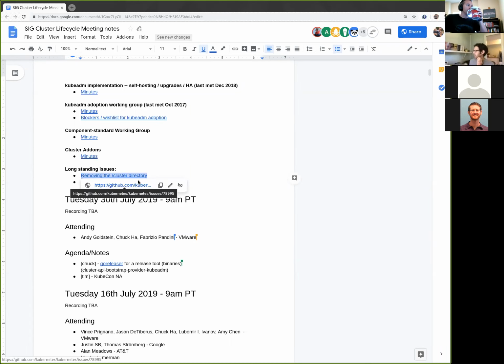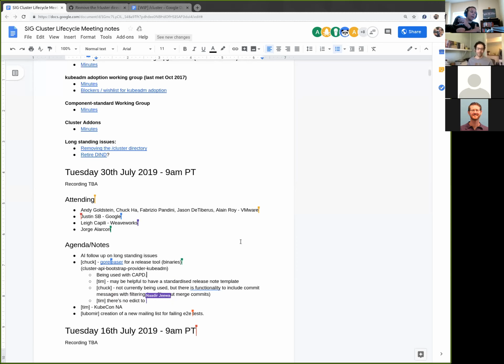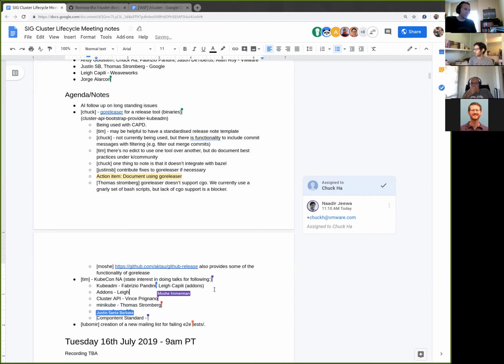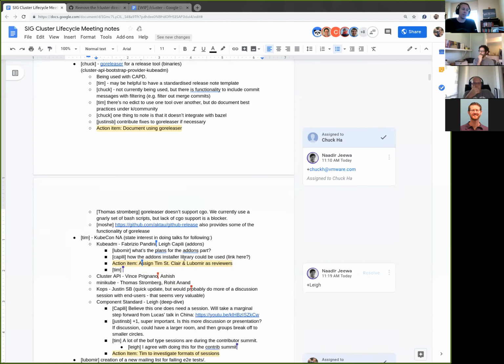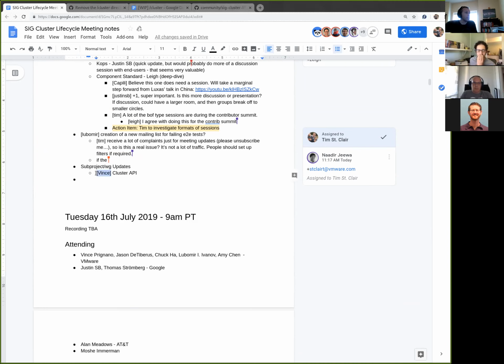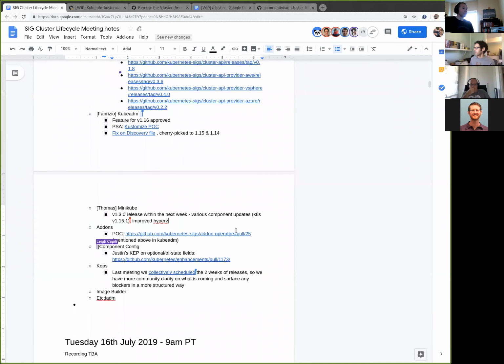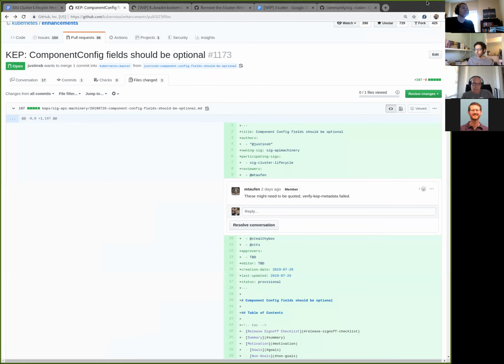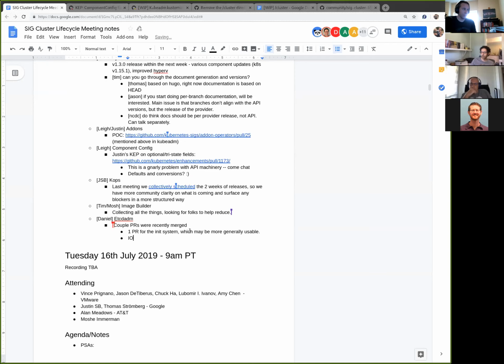20190730 sig cluster lifecycle